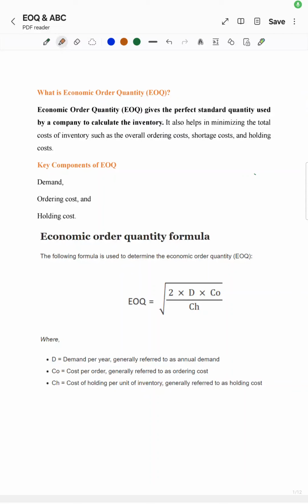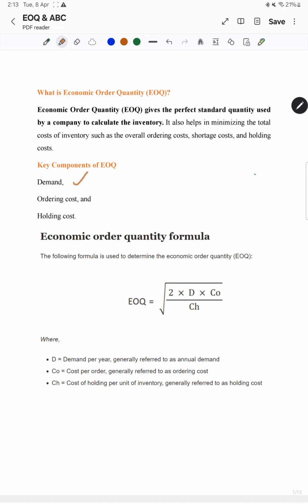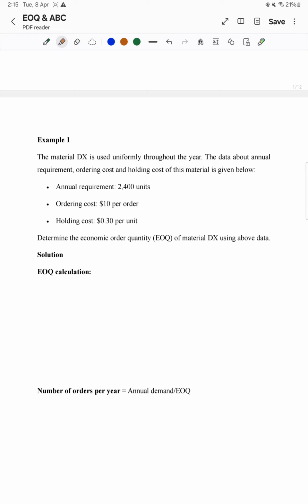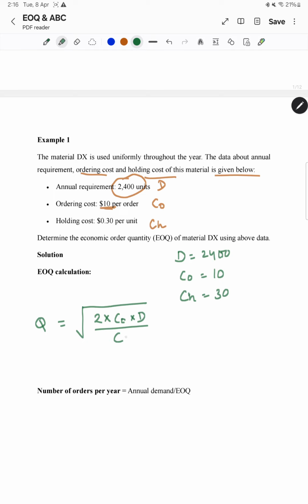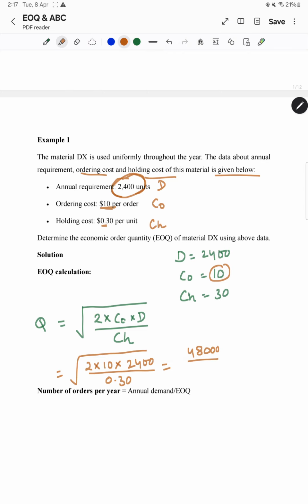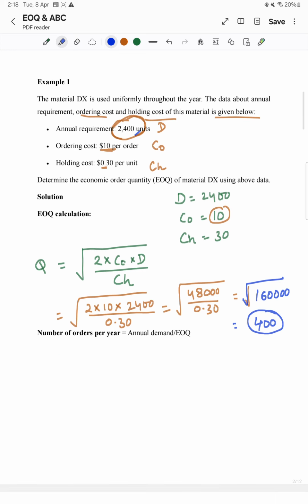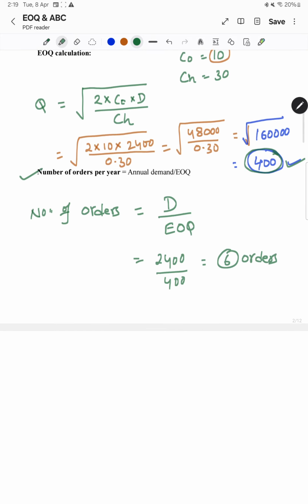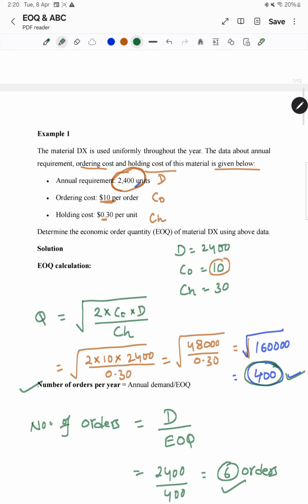Problem on EOQ